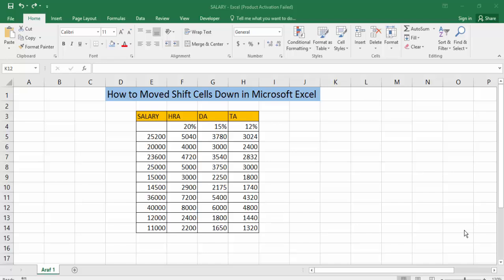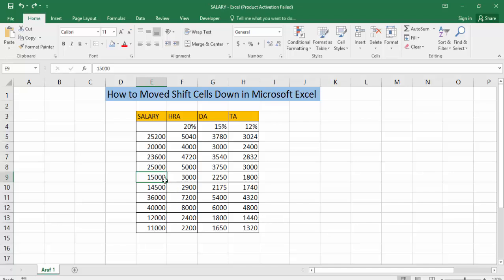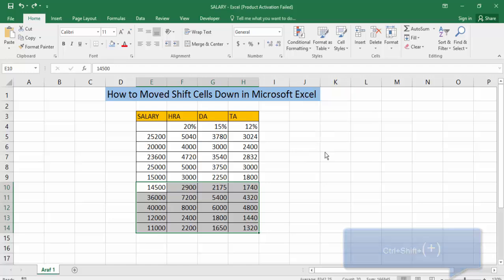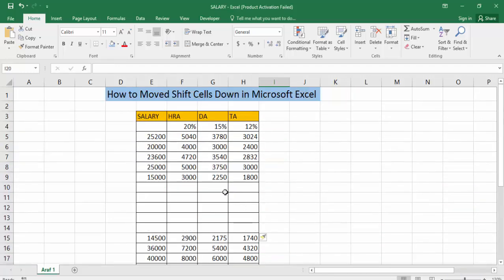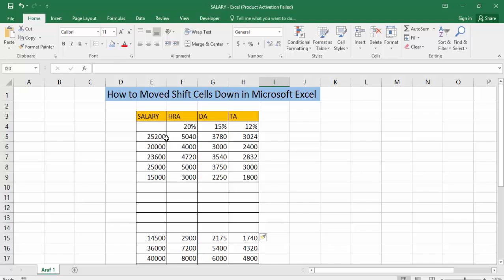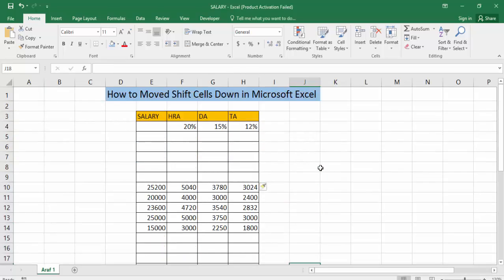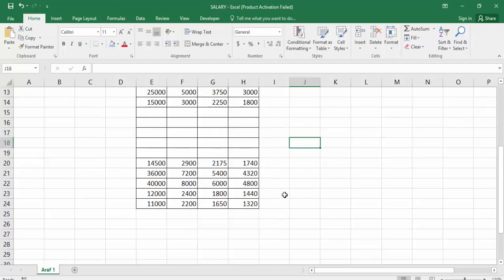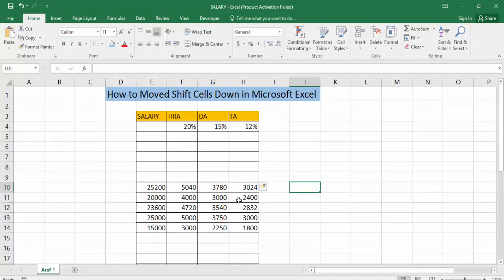How to Moved Shift Cells Down in Microsoft Excel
Assalamu Walaikum,
In this video, I will Present How to Moved Shift Cells Down in Microsoft Excel. Let's get Started.